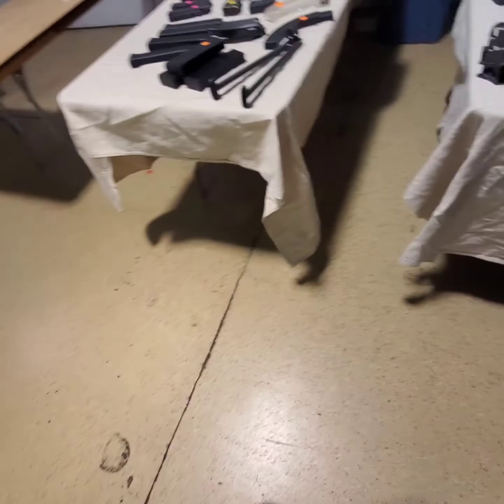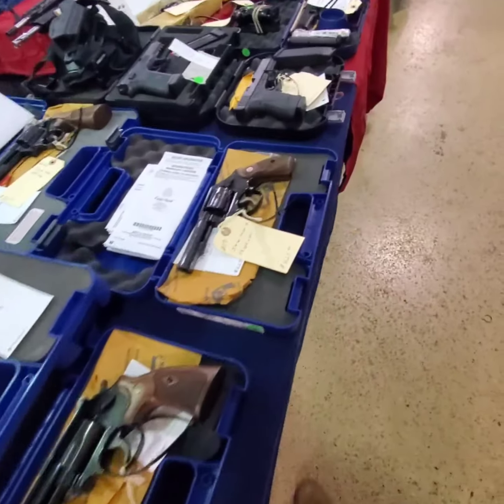*Gun Show*Shopping~Fun StuFF! Military Surplus Smith Wesson Ammo Remington Ammunition Ruger 10 22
Vintage Marbles Knives great summer show tons of ammo and great firearms to look at ibuycoolstuff